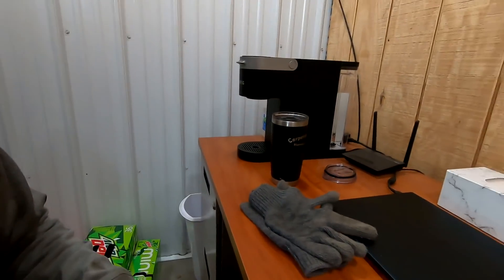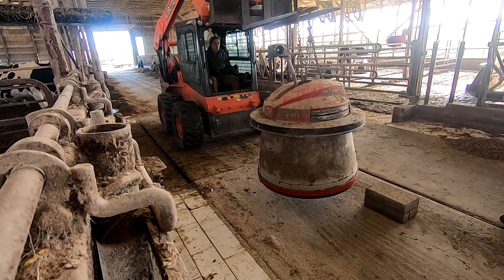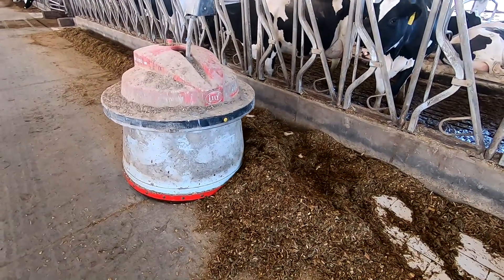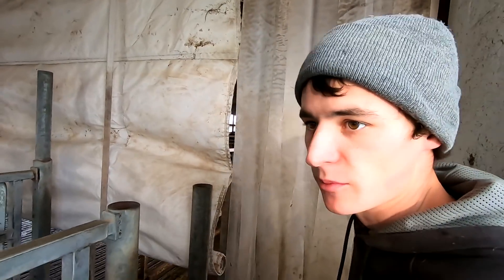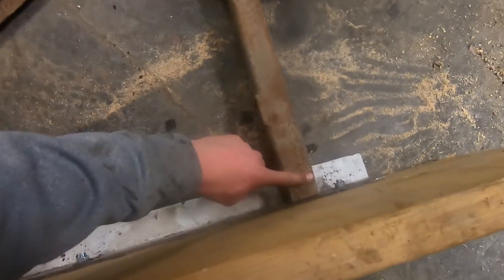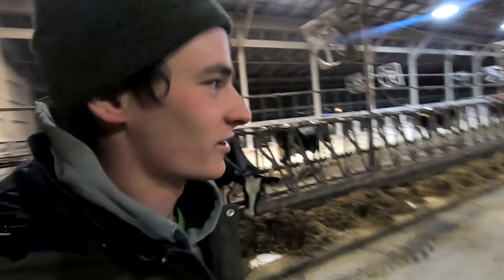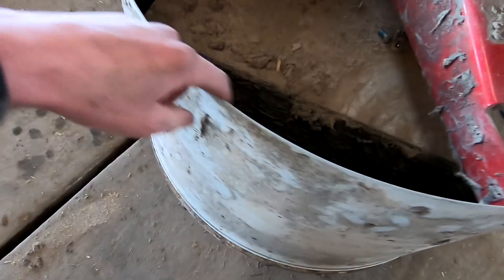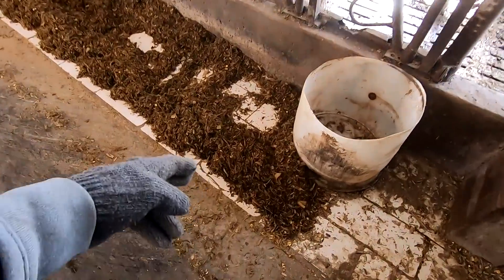Robot Feed Pusher Down